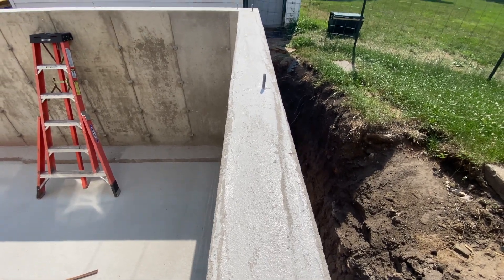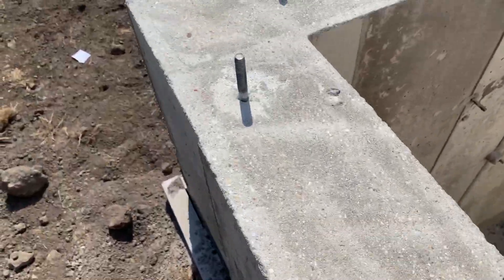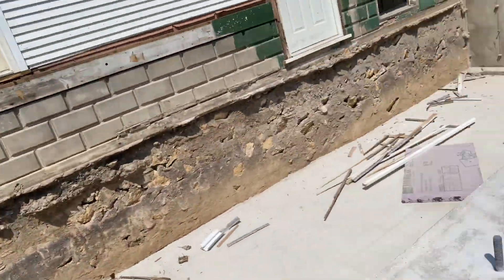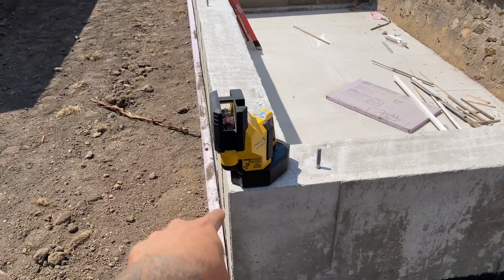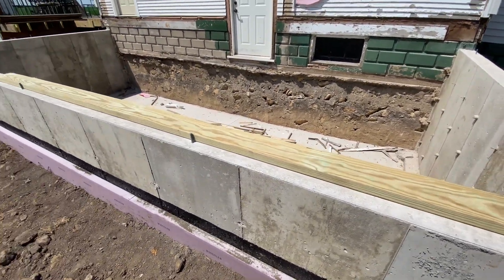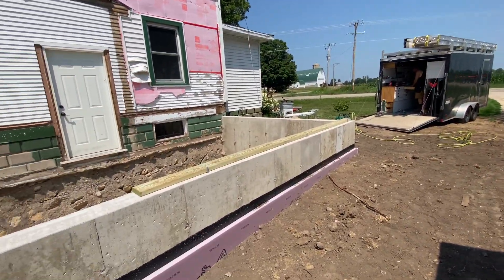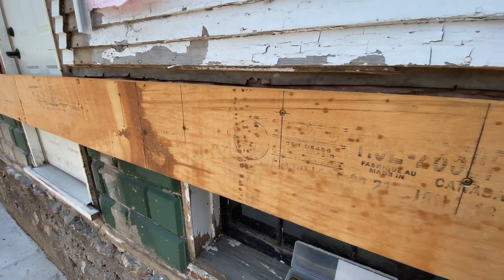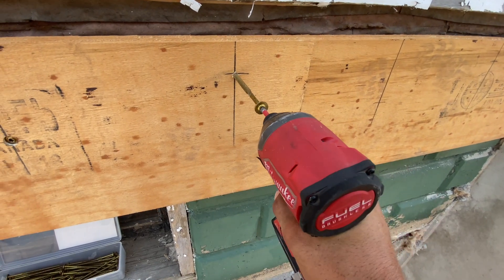Building an Addition: Framing Prep, Sill Plates, and Ledger Board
Here we talk about prepping the foundation for the sill plate, the sill seal details, and the ledger board installation.